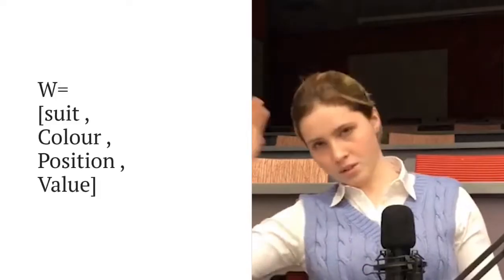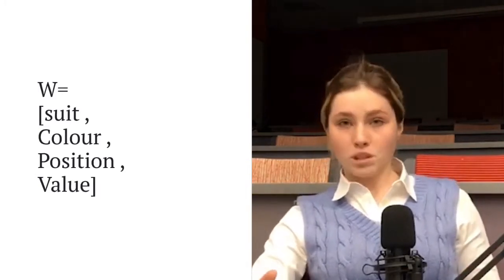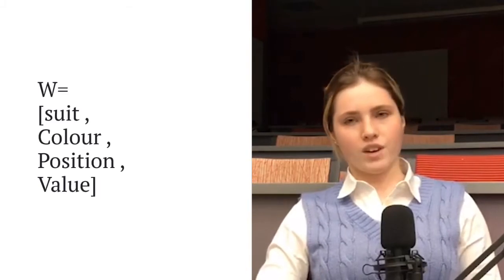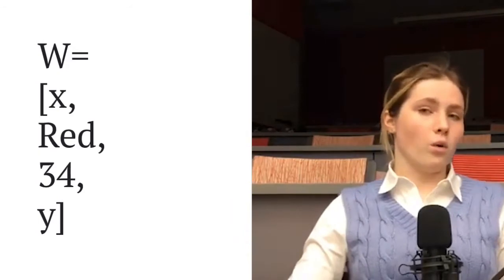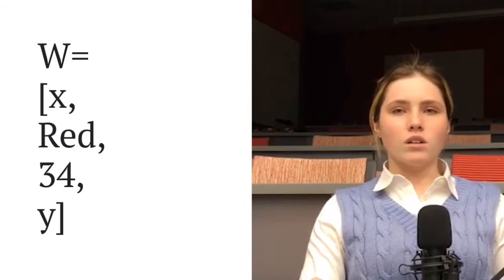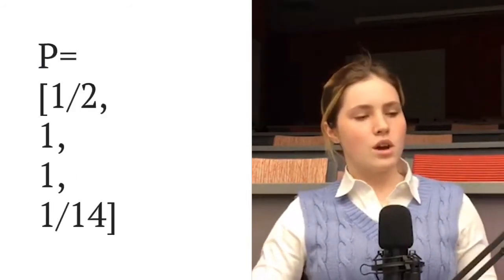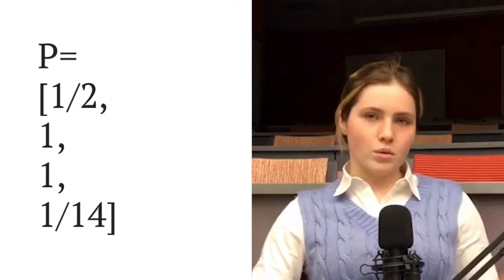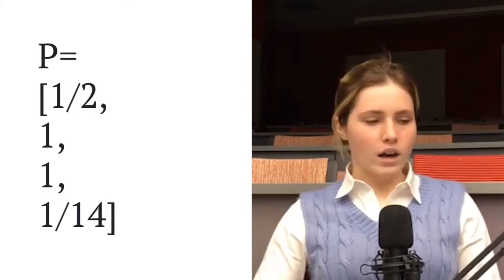Hilbert Space and Quantum Mechanics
My sources:

Books:

David J Griffiths

Quantum Mechanics
David H McIntyre

Real Analysis, measure theory, integration, and Hilbert spaces
Elias M Stien and Rami Shakarachi

An Introduction to Hilbert spaces
Family of Khan

Inner Products in Hilbert Space

Sean Carroll: Hilbert Space and infinity
Lex Fridman